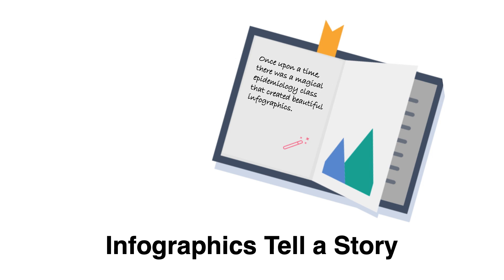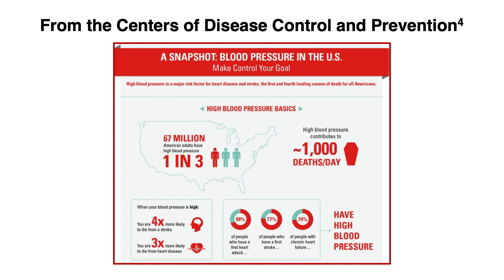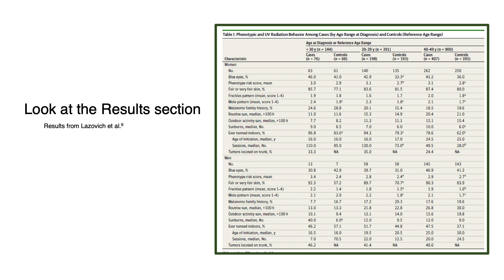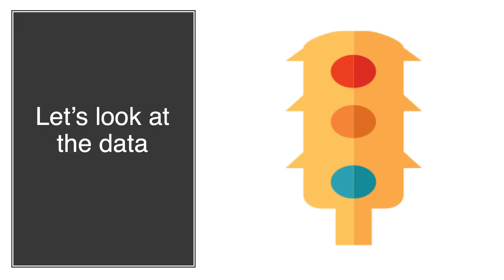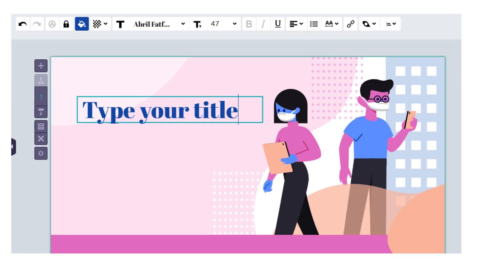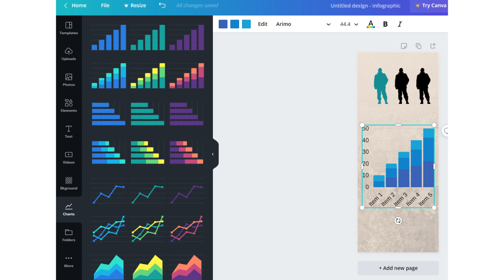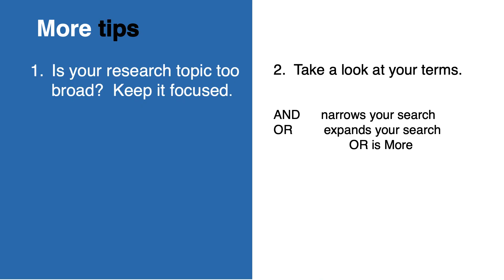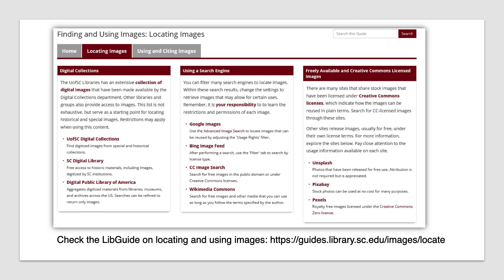Using Infographics to Tell a Story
In this video for EPID 420, tips are shared with how to make effective infographics, how to find articles, and how to cite sources.

Script and slides: Amy Edwards
Narration and video: Jade Geary